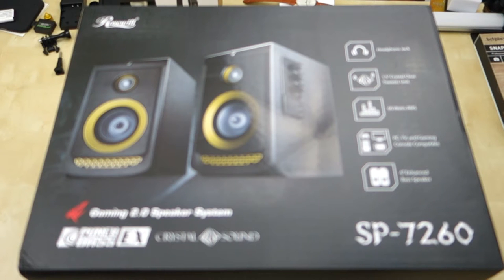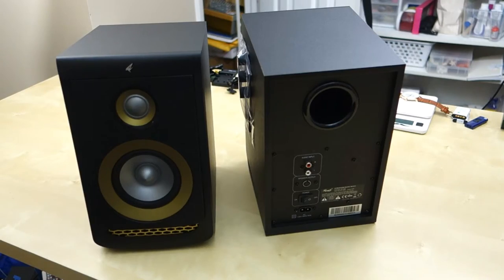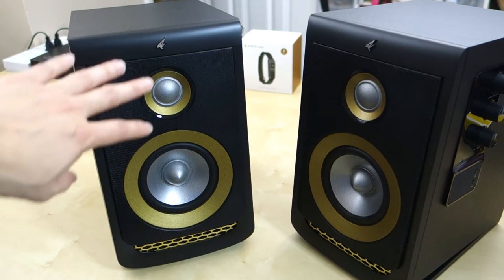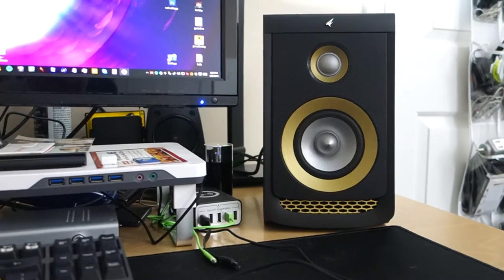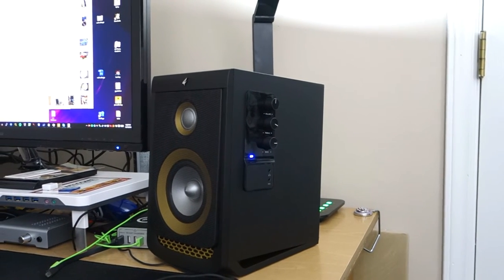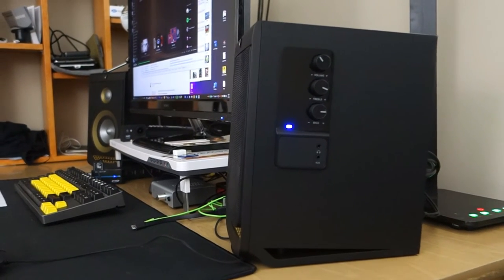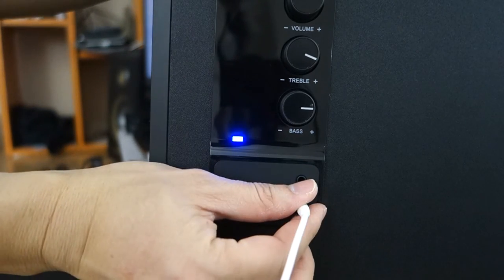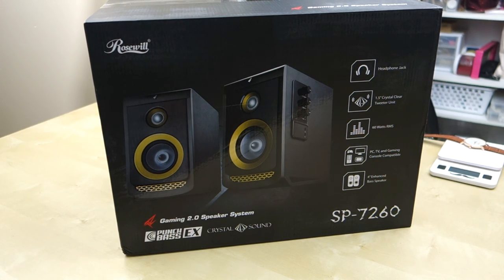Rosewill SP-7260 60W Gaming Speaker REVIEW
- Love the Black & Gold look of these speakers
- Large, and heavy, definitely design for desktop
- Crystal clean sounds, can be flat for monitor and bass & treble can be added for more emphasis. Get very loud and stay not distorted
- Not a lot of strong bass, but this was to be expected w/o sub
- Great for classical, jazz, acoustic / pop music.
Overall if you're looking for a monitor speaker that aren't crazy expensive, these are good option. If you're interested in more thundering bass response, go with the Logitech Z623. Still my favorites till these days for general purpose.